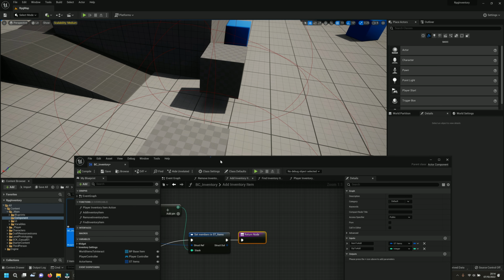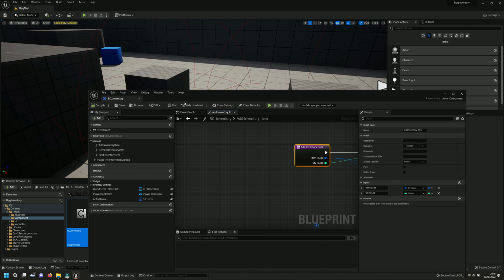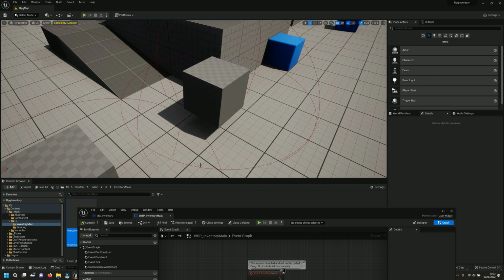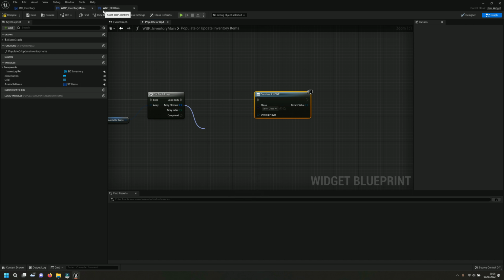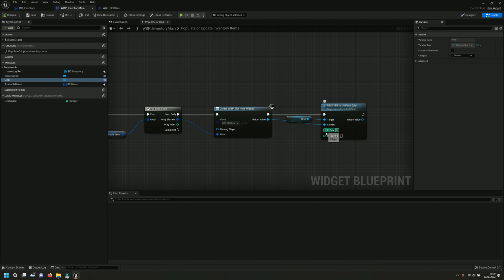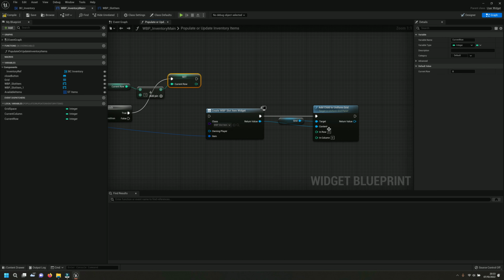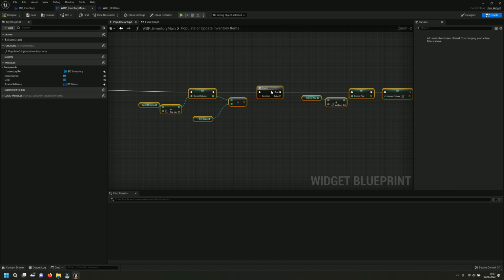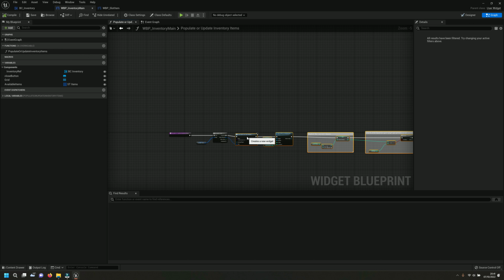RPG TUTORIAL: part 11 - 01